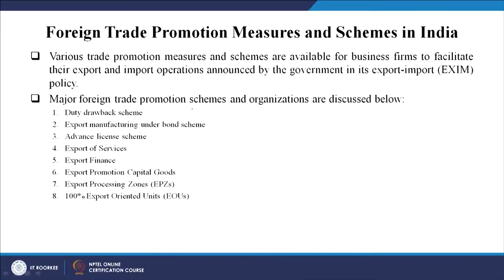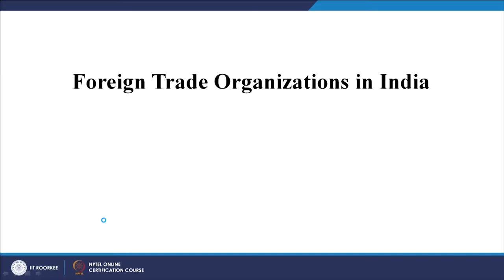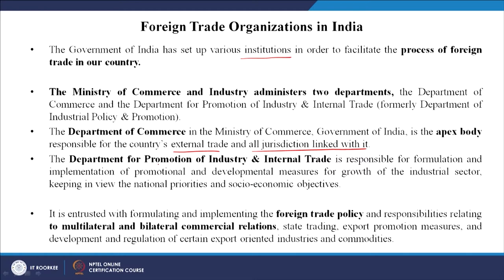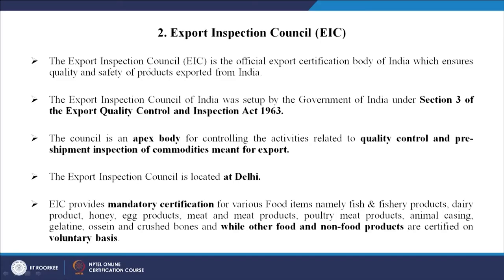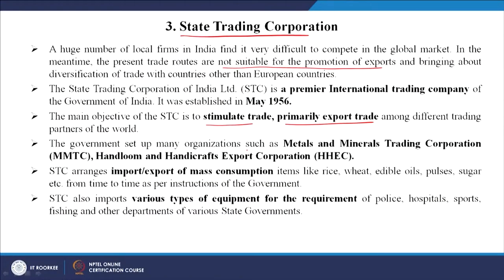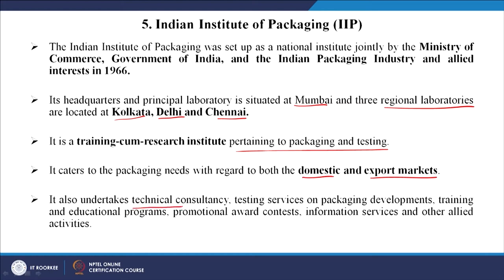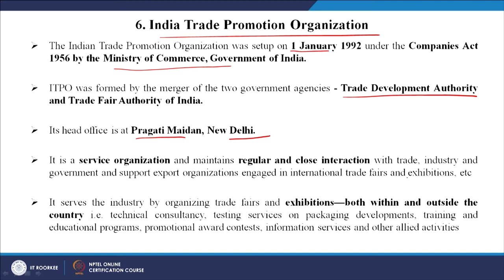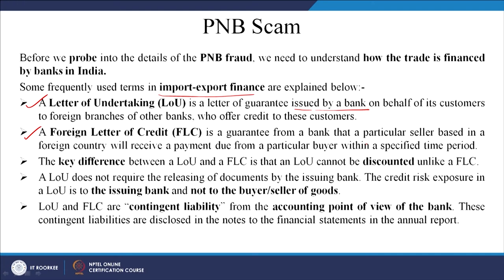Lecture 42: Foreign Trade Organizations, PNB Scam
In this lecture discuss on Foreign Trade Organizations, PNB Scam.